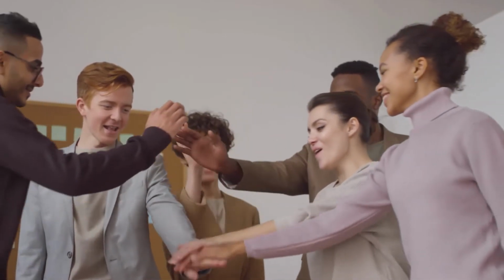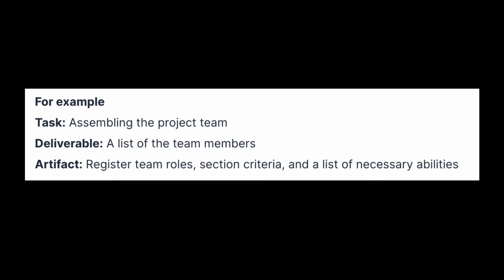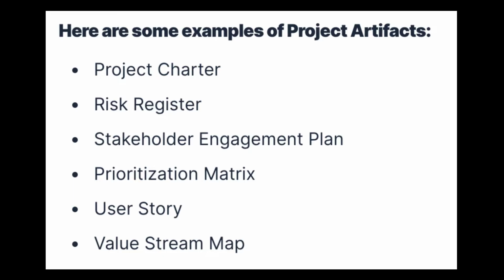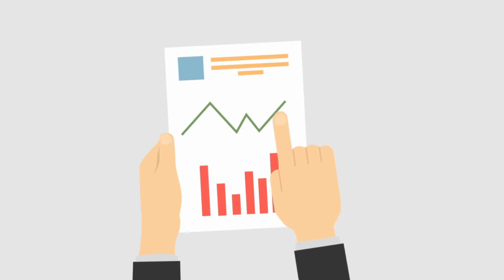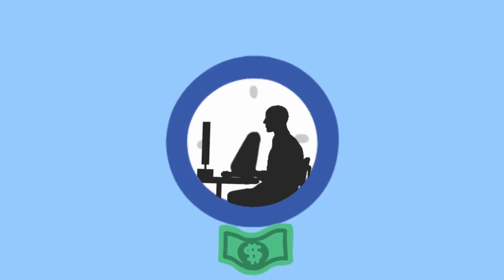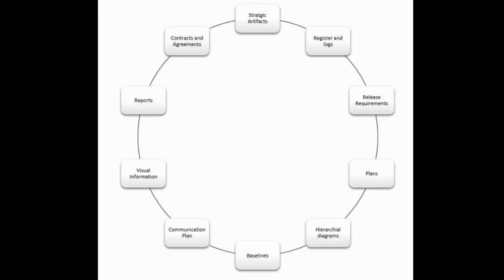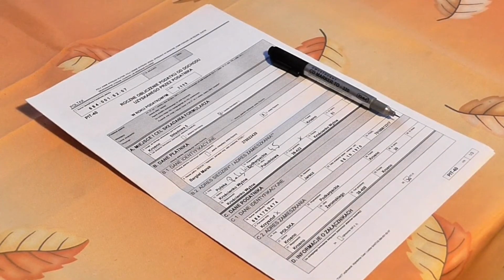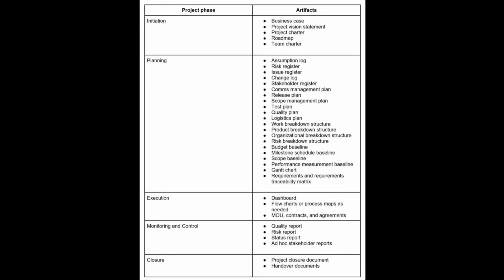What are Project Artifacts? Examples and Definition Provided.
Want to pass your PMP exam on your first try?

Project artifacts are any written document that an organization produces to outline and support a project’s workflow. They can include documents, plans, designs, code, and even meeting notes. In this video, we will take a look at the 10 categories of artifacts and how they are used on your projects. We will also look at where these project artifacts fit in the project lifecycle.